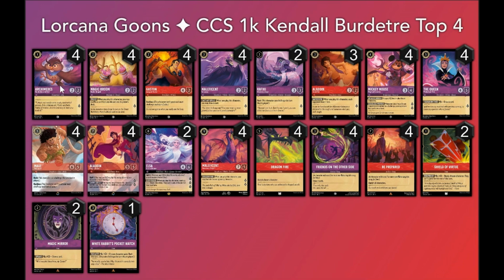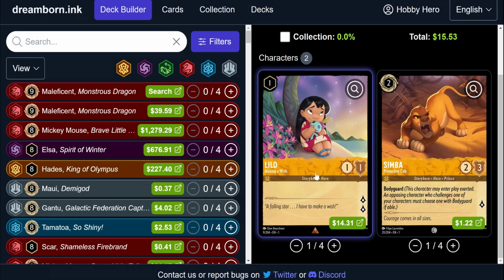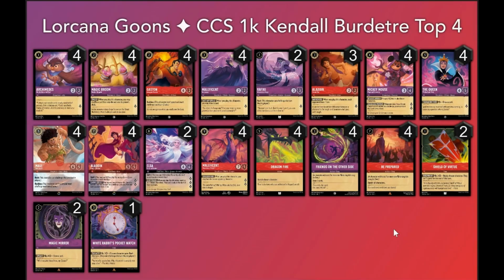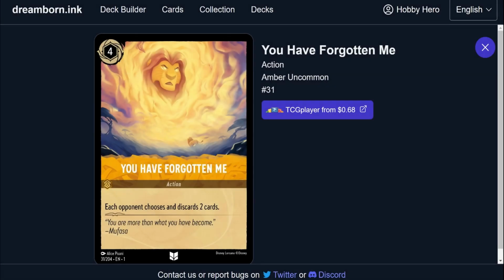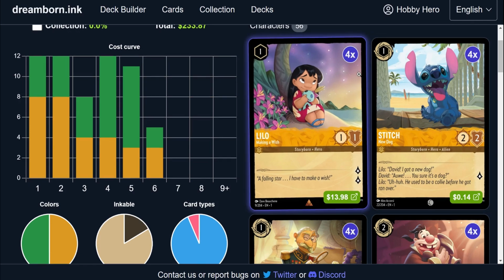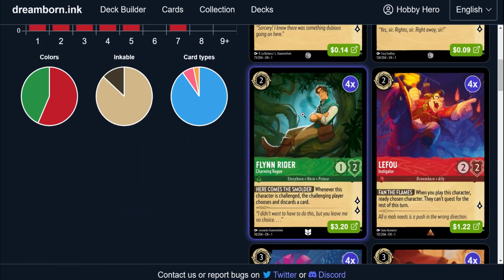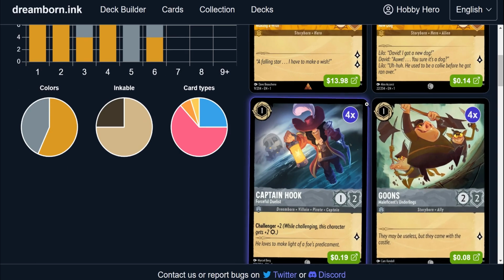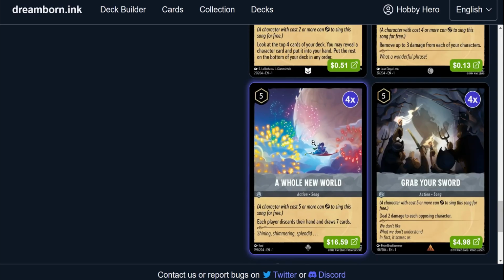Lorcana Strategy: How to Beat Ruby Amethyst Control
Taking a look at one of the most popular decks in the format and how you can improve your matchups against it with strategies and specific deck lists